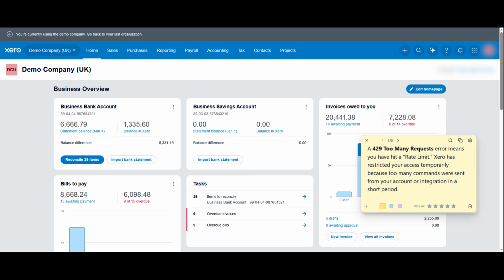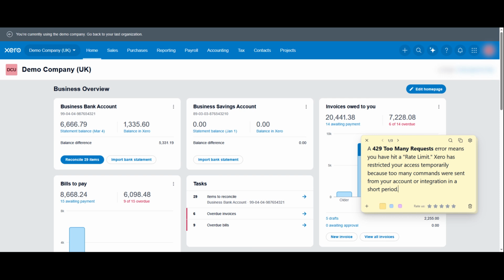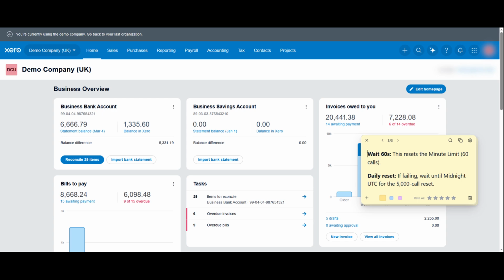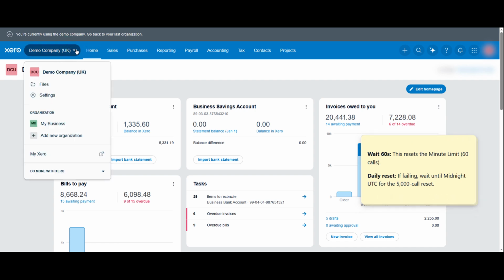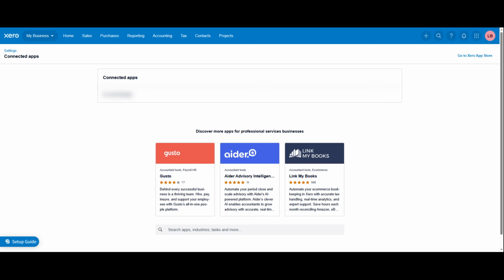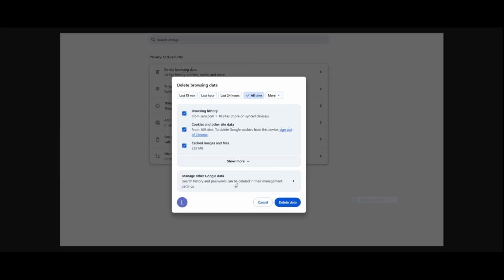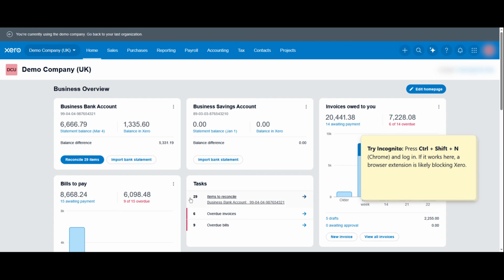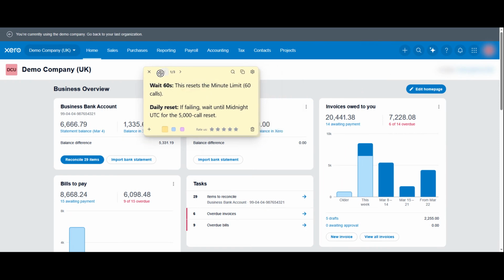Fix Xero Error 429 (2026 Easy Guide)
Learn how to fix Xero Error 429 step by step. This guide explains rate limits, connected apps, cache issues, and how to prevent the error from happening again.

Timestamps:
0:00 Introduction
0:28 What Xero Error 429 Means
1:05 Wait 60 Seconds (Minute Limit Fix)
1:42 Daily Limit Reset (Midnight UTC)
2:10 Check Connected Apps
2:58 Disconnect Problematic Integrations
3:32 Clear Browser Cache